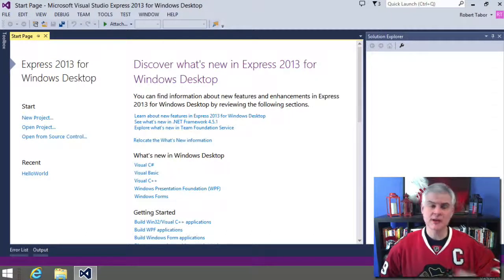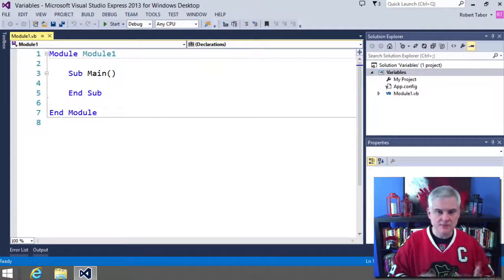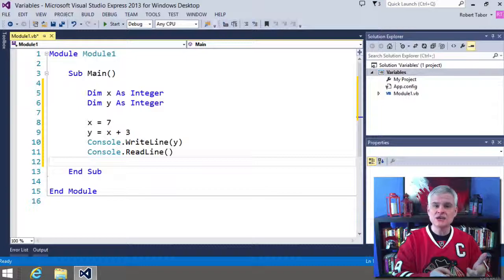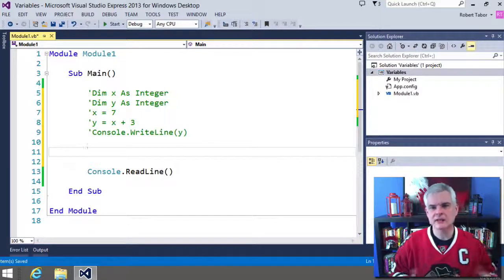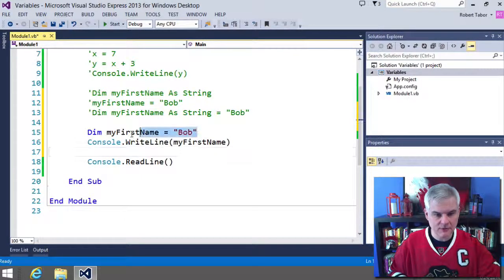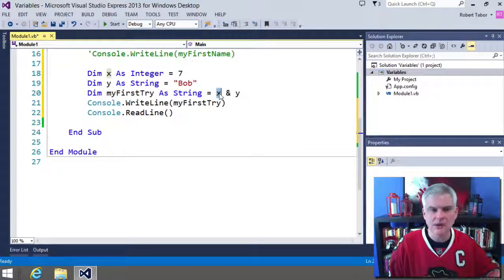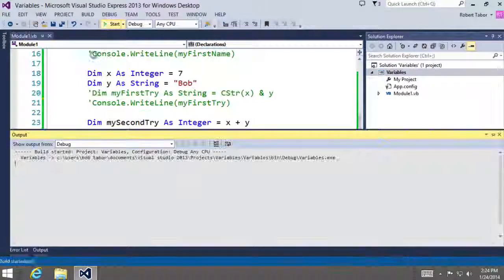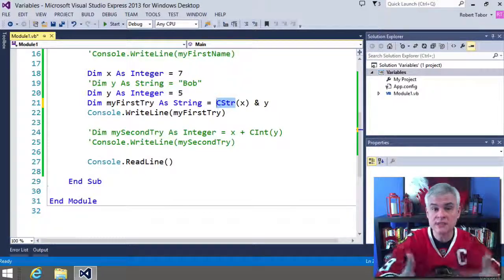VB Fundamentals M06